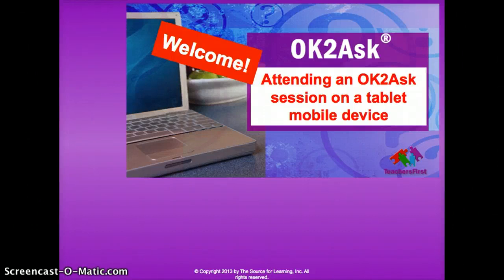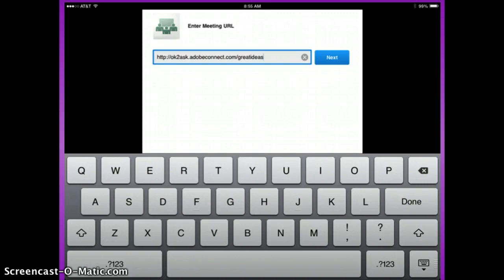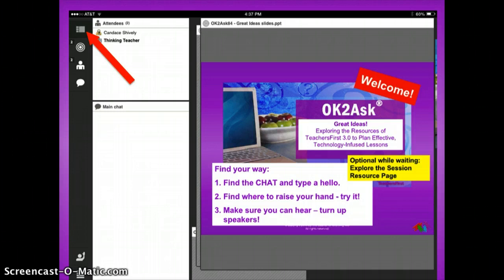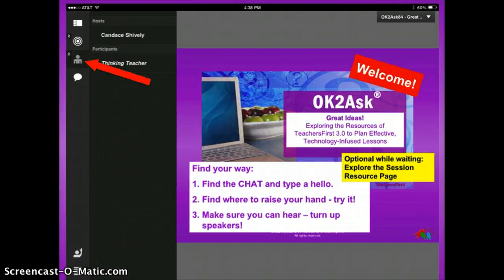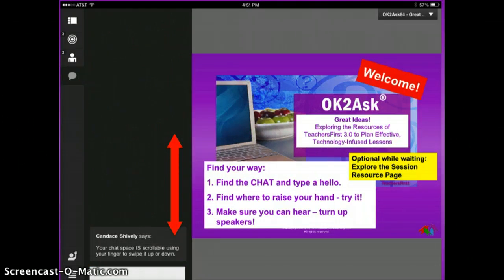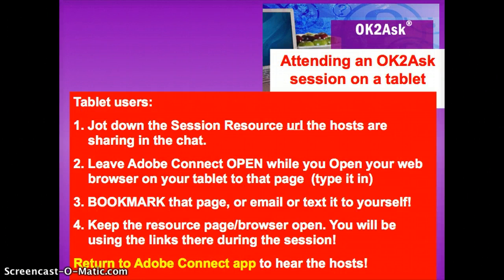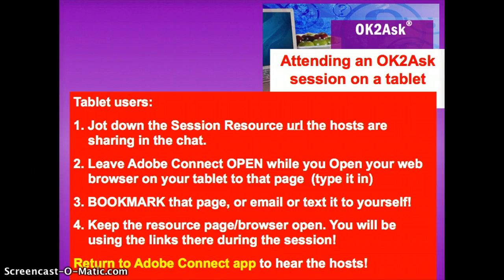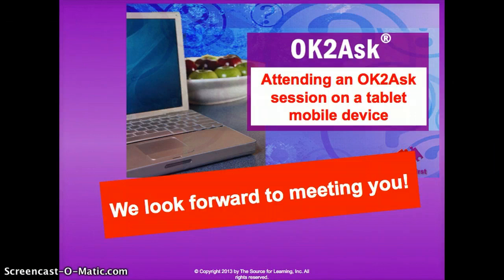OK2Ask on a Tablet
This screencast shows how to fully particpate in an OK2Ask session using a tablet. We suggest that you watch it if you have never used Adobe Connect on a tablet.